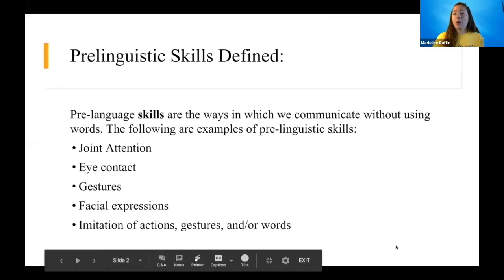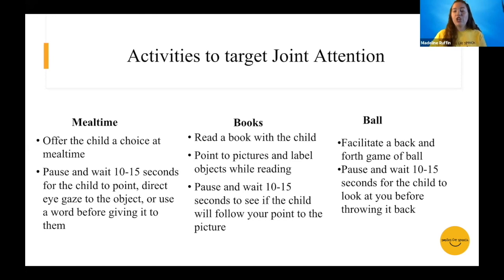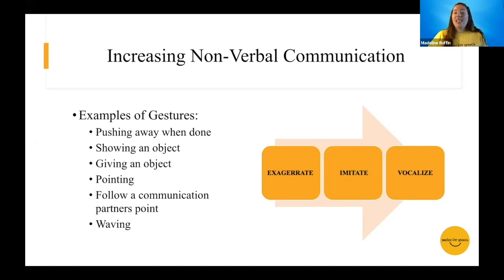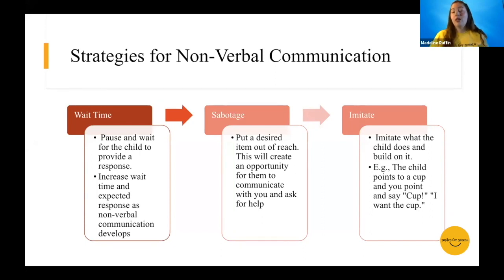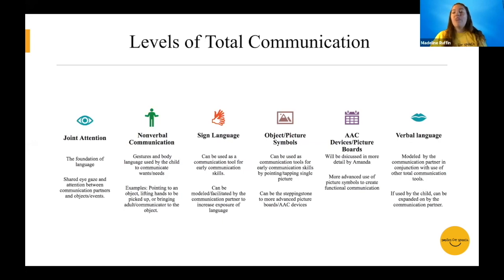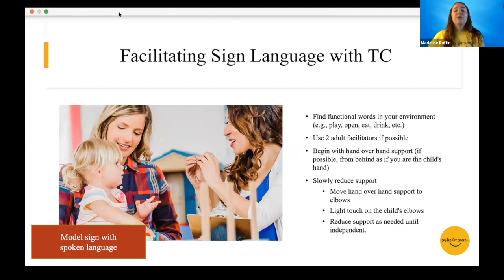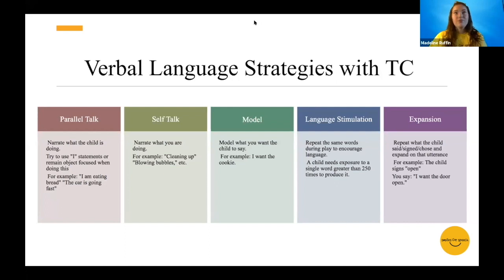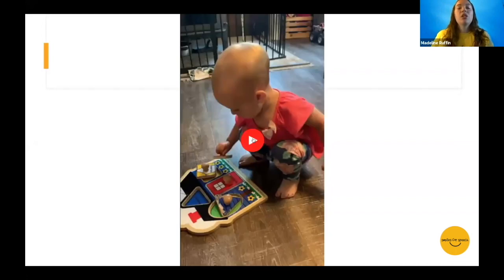Smiles For Speech | Madeline Ruffin